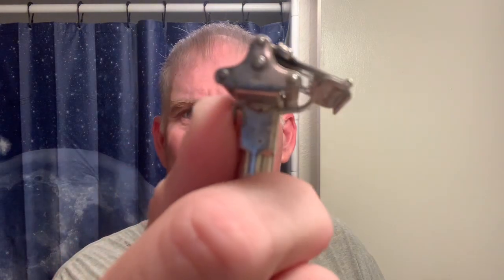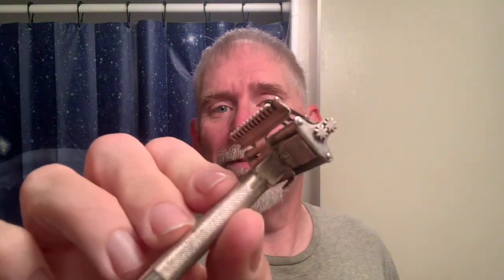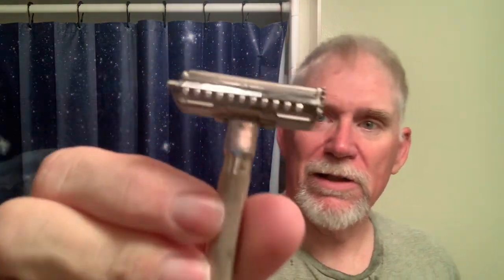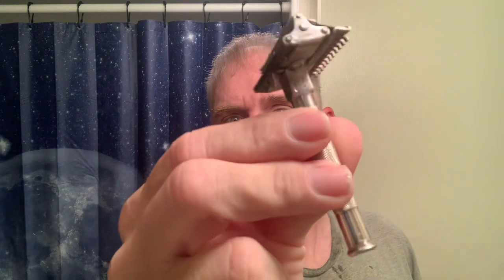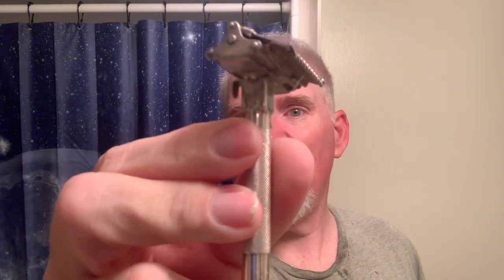Fuzzy shaves with a Auto Strop A-2 and vintage Williams shave stick for Williams Wednesday.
Continued the Auto Strop love for Williams Wednesday. Life is good in the Fuzzyhood.